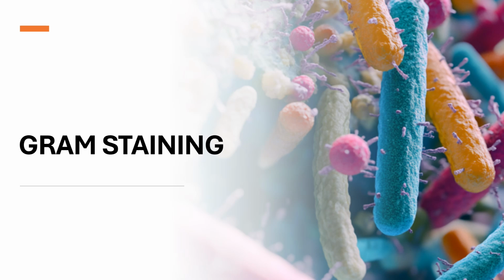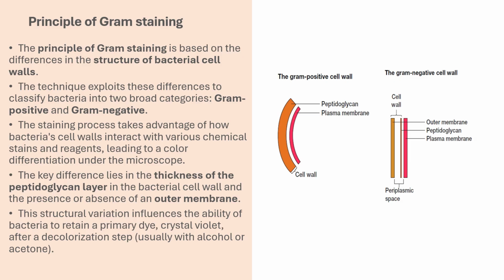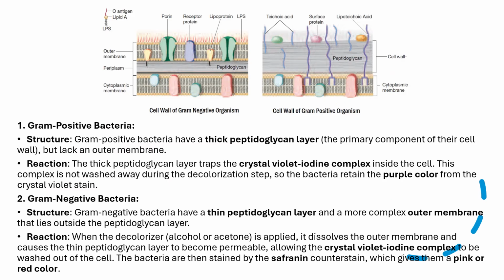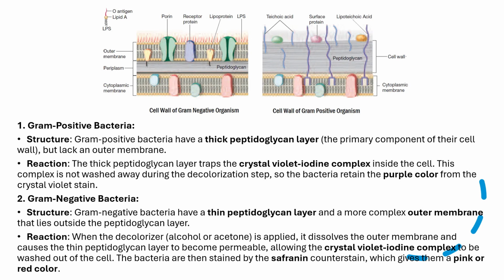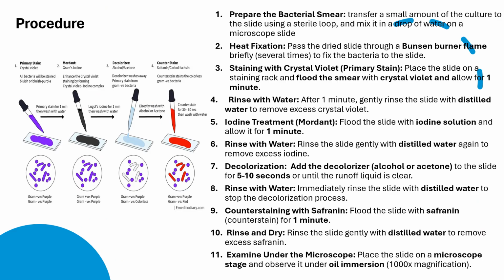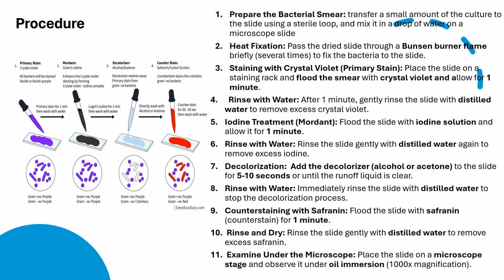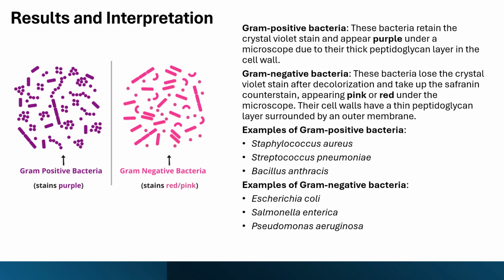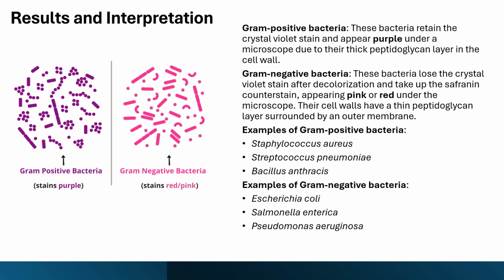Gram Staining Technique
# Gram Staining# Staining Technique# Gram Positive Bacteria# Gram Negative Bacteria#